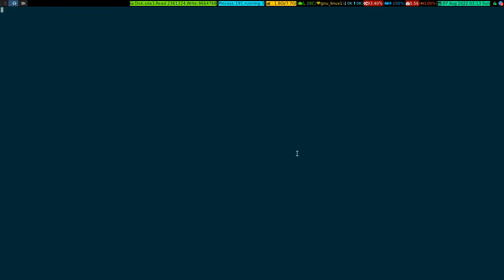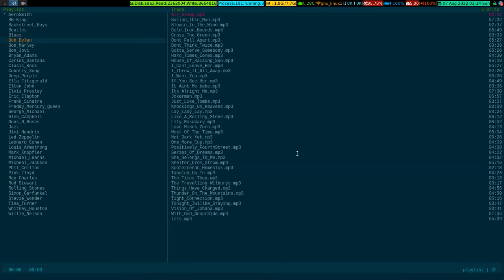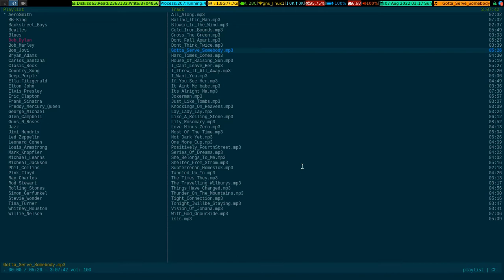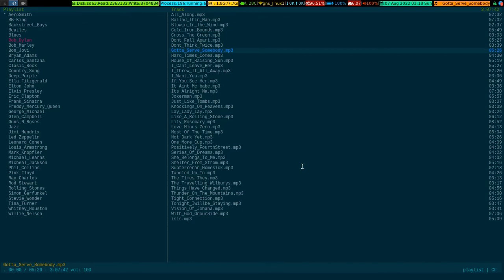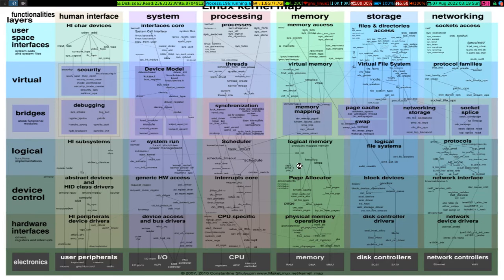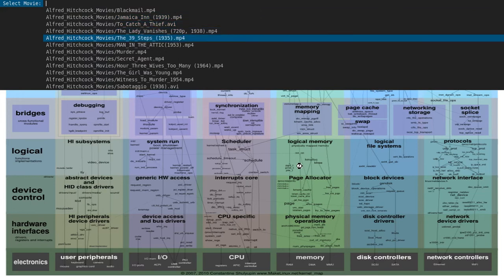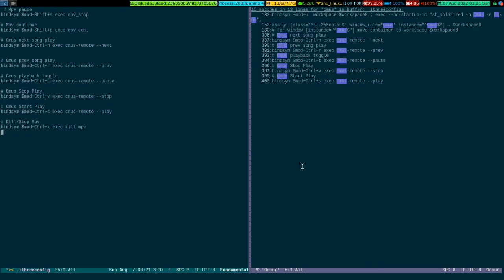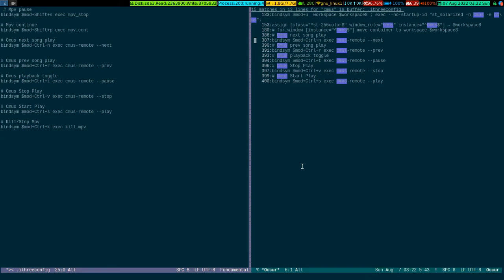Watching Movies And Listening Music On Linux Desktop Laptop With Lightweight Tools 2022_08_07_03:10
In this video, you will see, how I use lightweight tools to consume media on Linux desktop/Laptop.